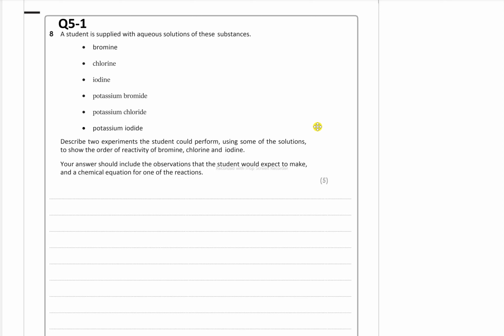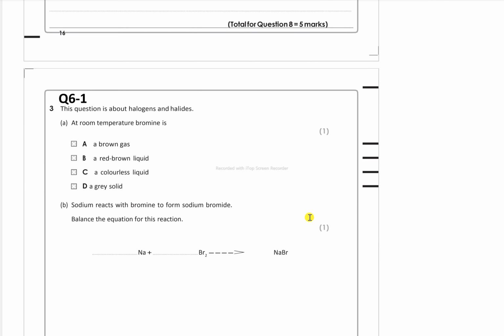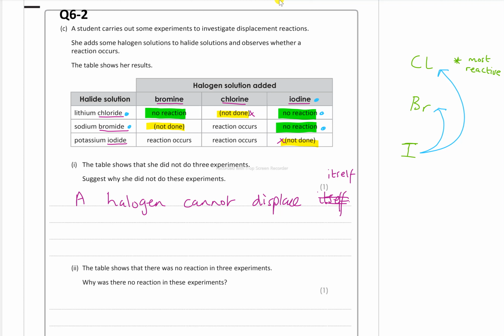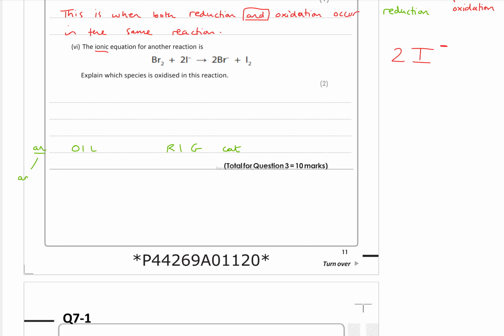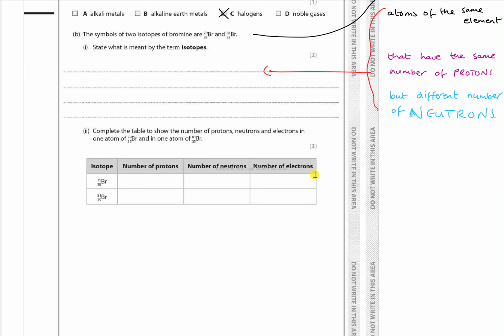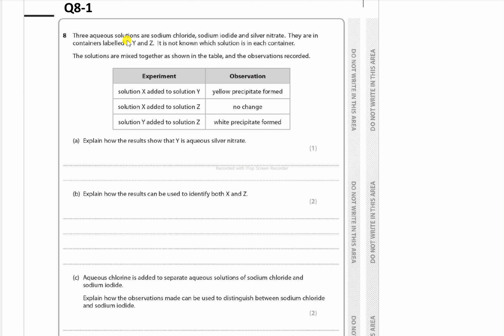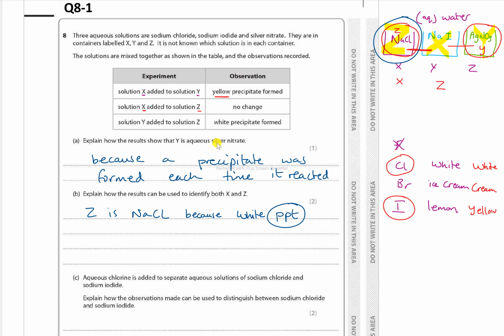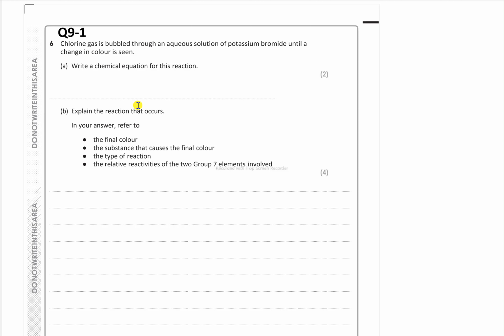TOPIC. Halogens 2